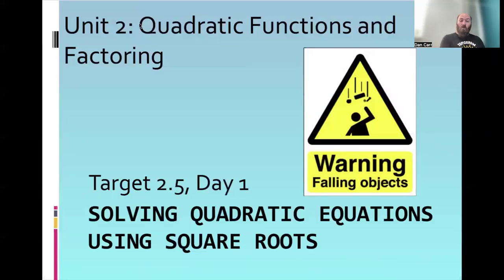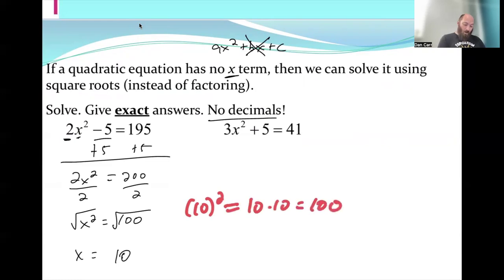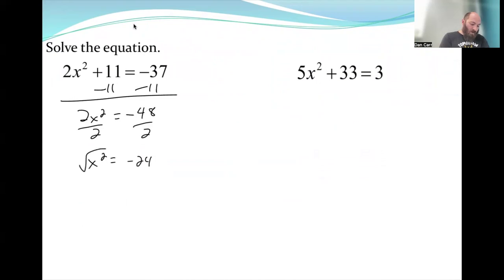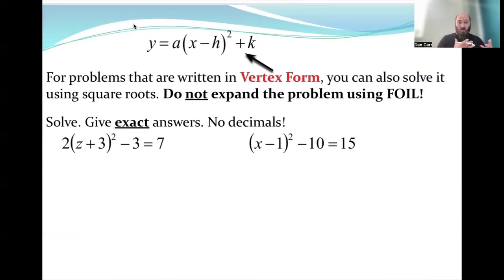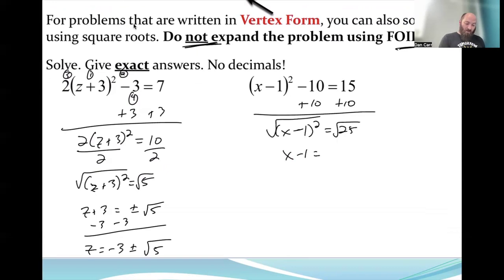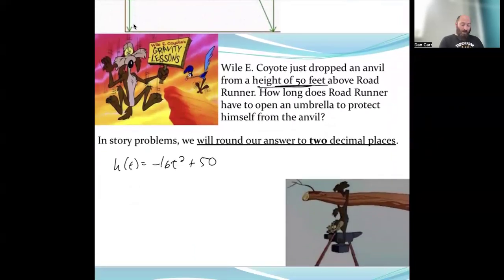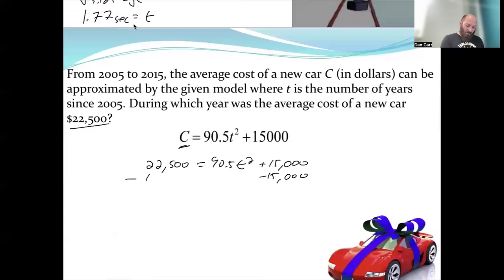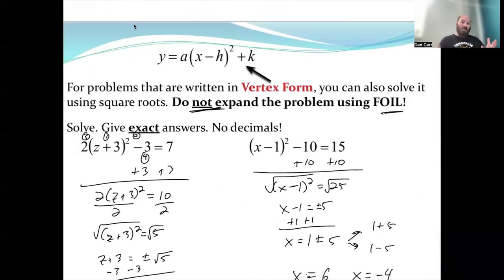2 5 Day 1 Solving Quadratics with Square Root Property